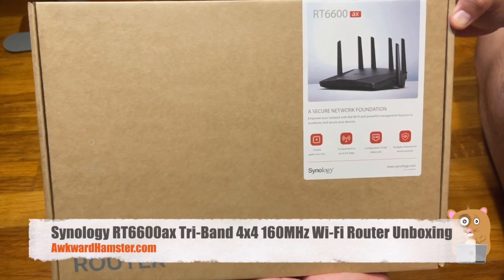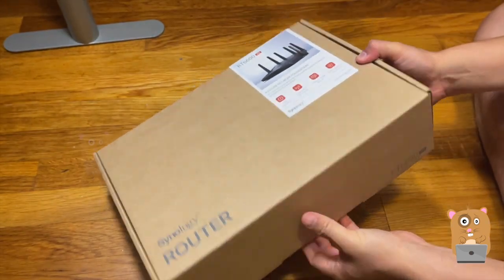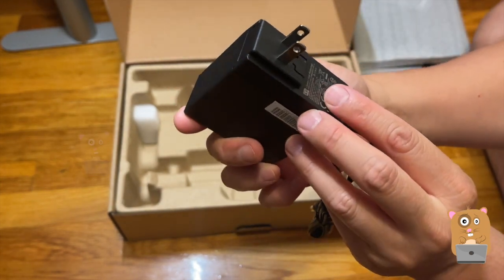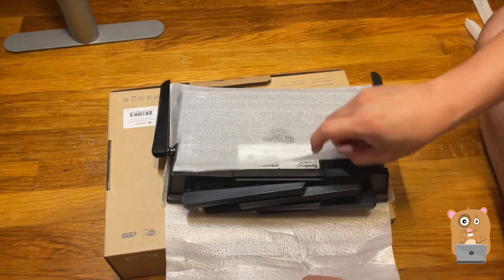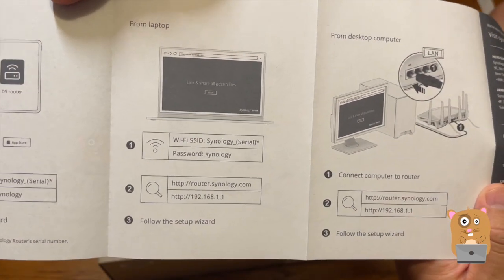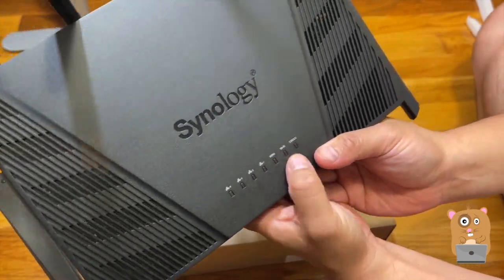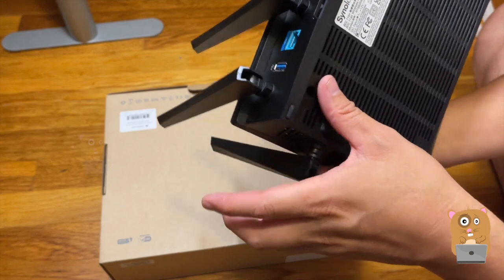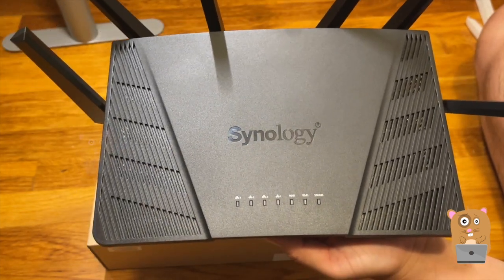Synology RT6600ax Tri-Band 4x4 160MHz Wi-Fi Router Unboxing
Expanded 5.9 GHz spectrum support enables additional high-speed 80 and 160 MHz channels
2.5GbE port enables support for the fastest ISPs and can optionally be configured as a LAN port
Create and define up to 5 separate networks to segregate and contain vulnerable devices
Parental controls, web filtering, traffic control, and threat prevention put you in control over your network
Comprehensive VPN server solution with remote desktop and site-to-site tunneling provides flexible and secure remote connectivity

Synology RT6600ax - Tri-Band 4x4 160MHz Wi-Fi Router, 2.5Gbps Ethernet, VLAN Segmentation, Multiple SSIDs, Parental Controls, Threat Prevention, VPN (US Version)